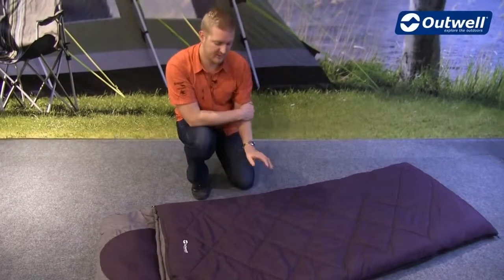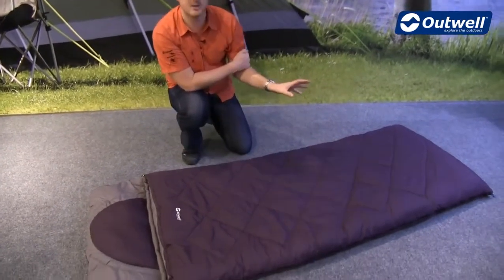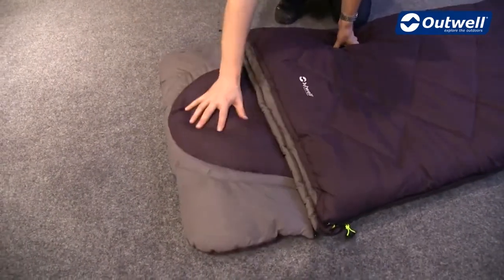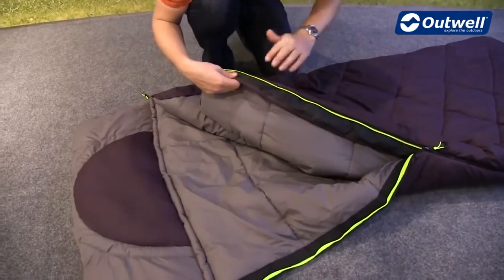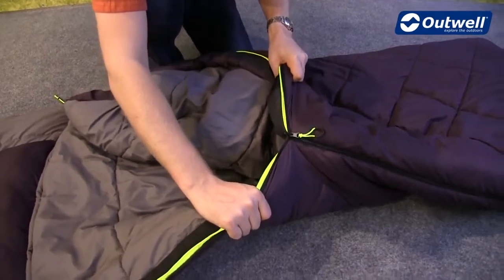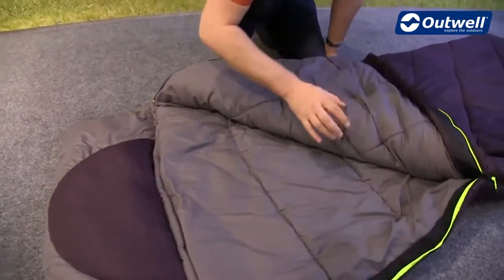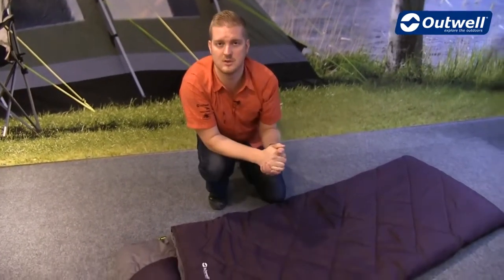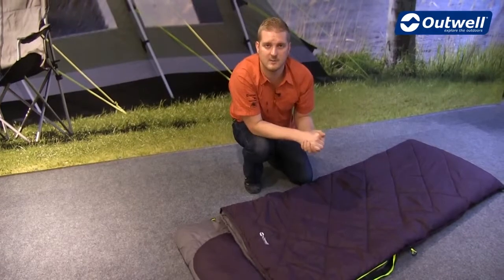Outwell Contour 2300 Sleeping Bag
The Outwell Contour Sleeping bag has a built-in pillow for comfort and uses Isofill filling throughout for maximum warmth. It also has polycotton lining and a brushed flannel pillow area for that luxury feel. The sleeping bag is made using an off-set 2-layer construction to minimize cold spots and provide temperature ratings between +16°C down to -18°C. The shape and design of this range of bags is ideal for use in the home, caravanning, and of course on the campsite. It includes full-length zip baffle and easy-glide zip system. Finally, all Outwell Contour Sleeping bag models have an easy-reference icon for ascertaining seasonal suitability